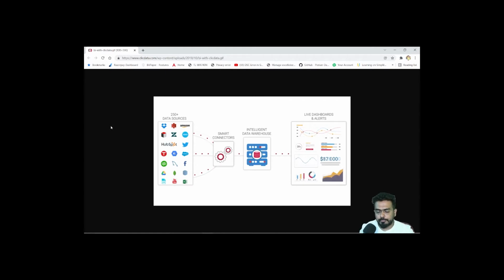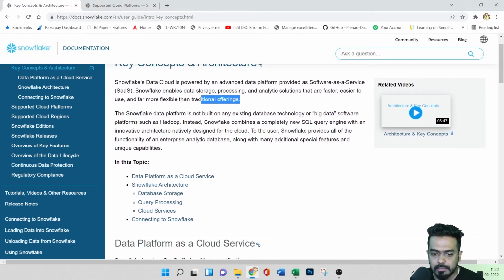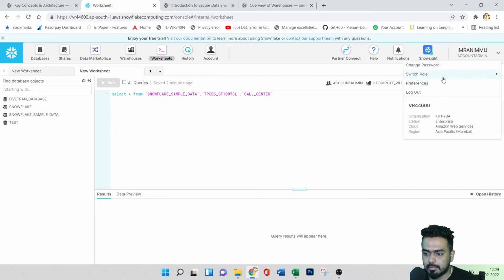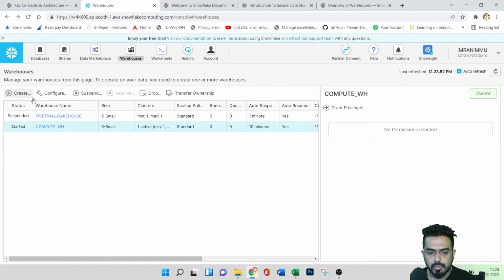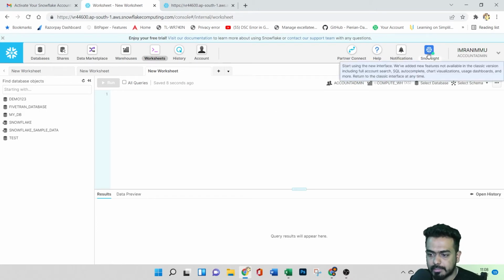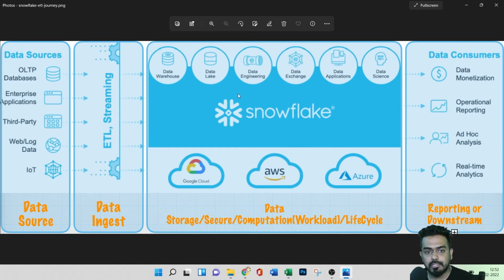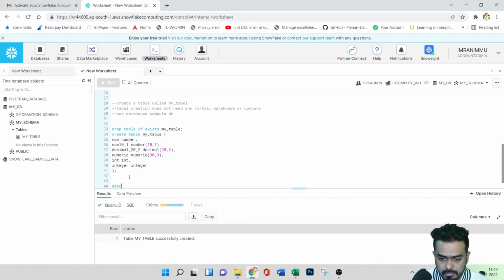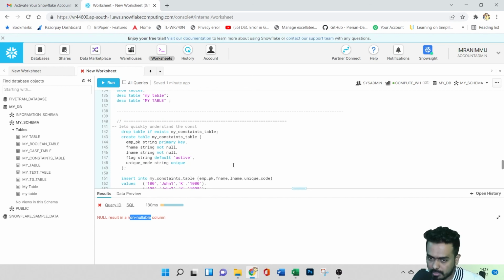What is Snowflake Database | Snowflake Tutorial | Snowflake Architecture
I will give you an overview of Snowflake data warehouse software as a service as well the key features & architecture of Snowflake and will help you understand various important concepts that concern Snowflake.